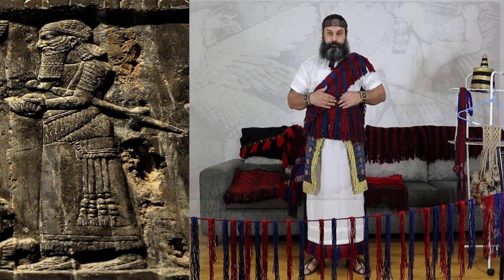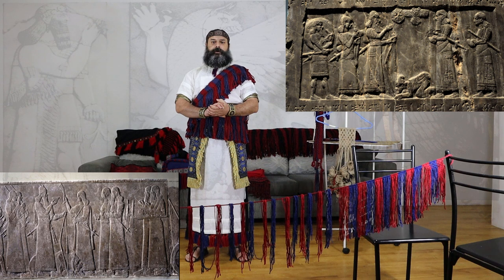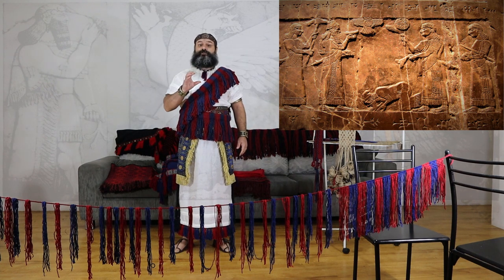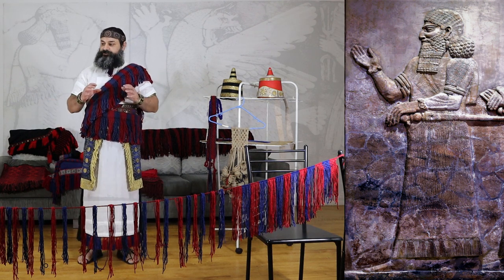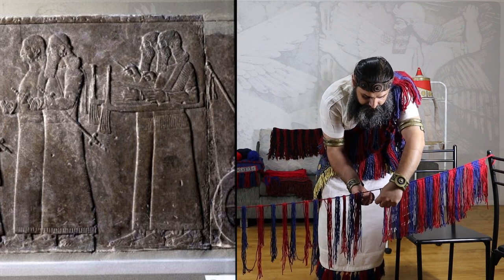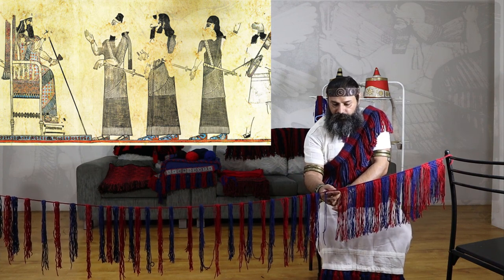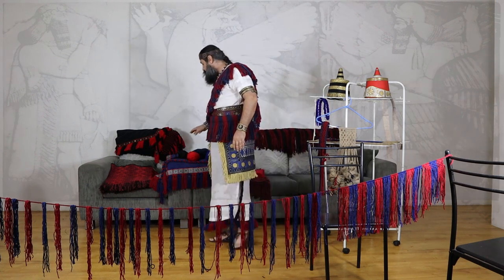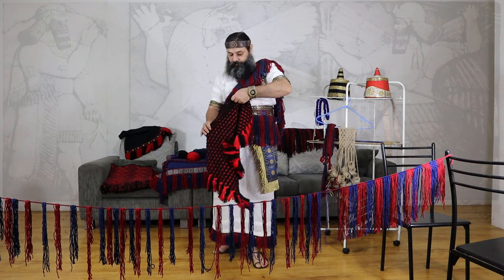Ancient Assyrian Turtanu costume & Multi-coloured Trim/fringe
Second only to the Ancient Assyrian King in military affairs was the Turtanu. (Commander in chief of the Assyrian Military Forces).
This General would have had a lot to do with bringing the fight to Assyria's enemies and in the aggressive territorial expansion of the Middle and Neo-Assyrian Periods
He is often confused by experts with the crown prince, due to the similarities of dress. The office of Turtanu was doubled by the Sargonid Dynasty, possibly as early as the Reign of King Tiglath-Pilesar III 745–727 BC due to his sweeping reforms.
He is shown on Assyrian bas-reliefs wearing a headband, long tunic, broad belt, sandals, brandishing a sword at his left hand side and at times a hunting shawl wrapped around the waist with a handsome fringed baldric wrapped around and over the shoulders. He wears wristlets, armlets, earrings and neck choker for jewelry.

Multi-coloured fringed garments were highly prized by ancient Assyrian. Kings mention the collection of Multi-coloured fringed garments as part of their booty along with other precious metals and heads of animals.
Red/blue, red/white, blue/white, blue/black, red/black, red/white/black, are just some of the combinations of colours that have been preserved on ancient Assyrian frescoes and bas reliefs.
After some experimentation, I believe that Macrame was one technique that could have been used to make Ancient Assyrian Multi-coloured fringed garments.